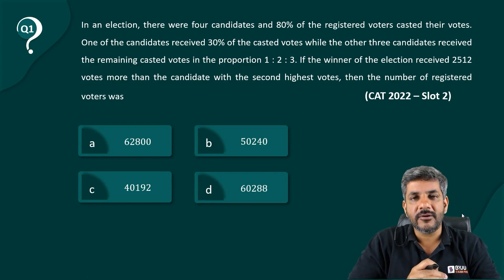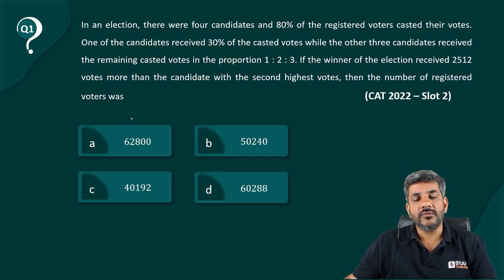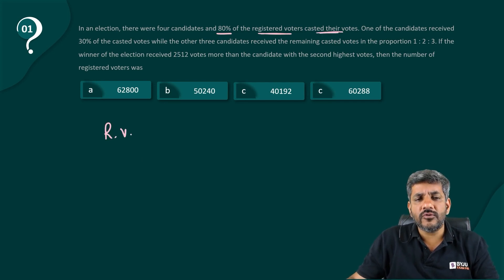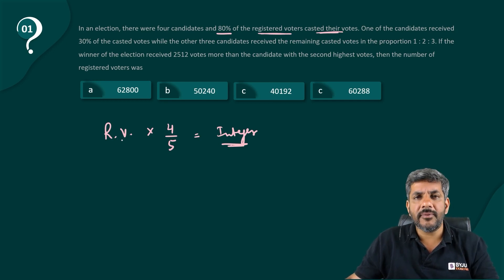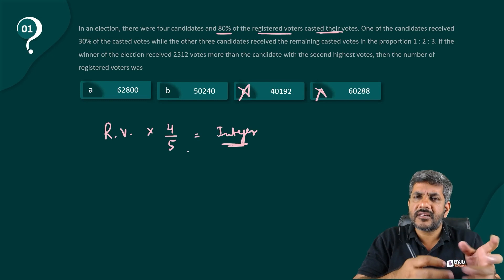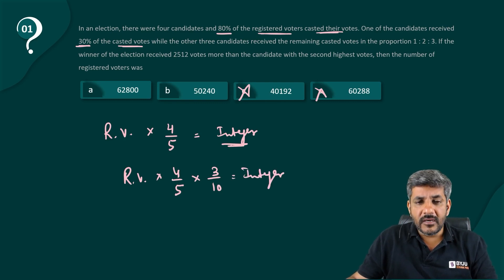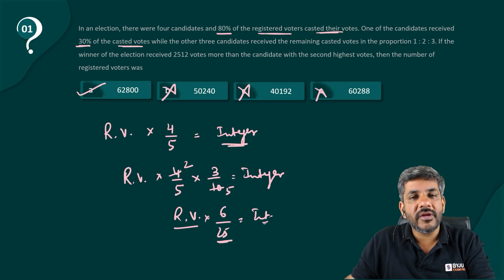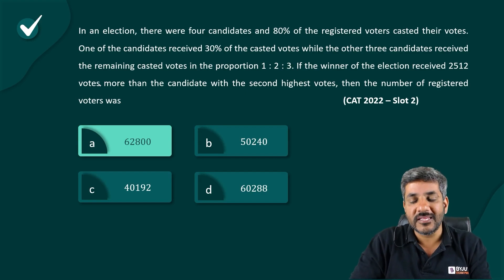Quant Hua Saral (Part 1) | CAT Ratio & Proportion Question with Solution | CAT Quant Tips & Tricks